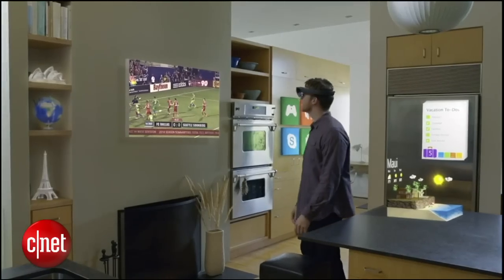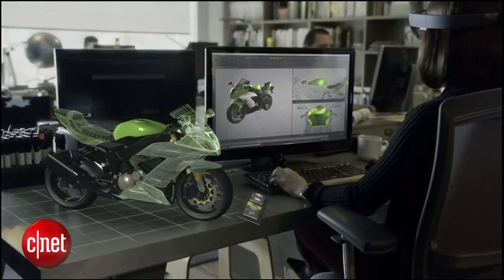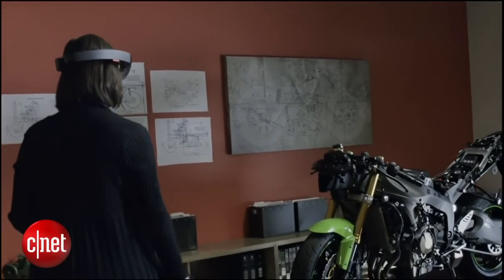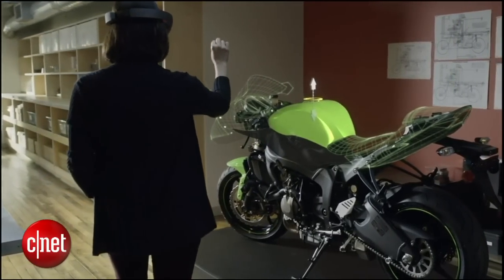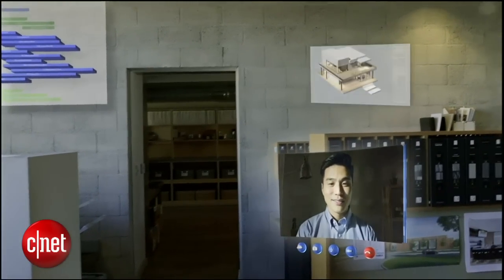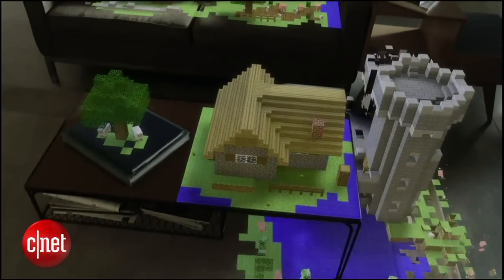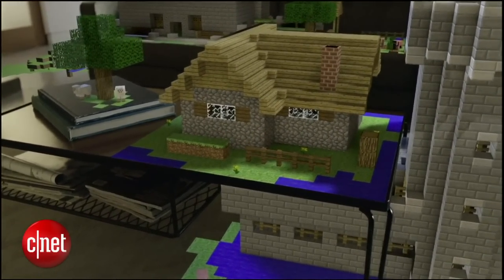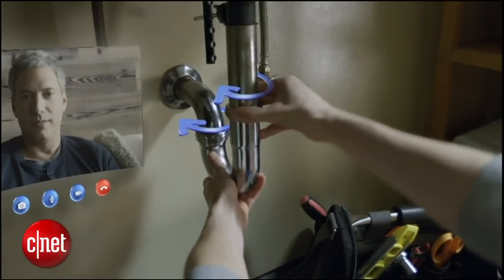HoloLens and Windows Holographic put holograms in your world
Microsoft's wire-free VR headset and software shows holograms all around you.